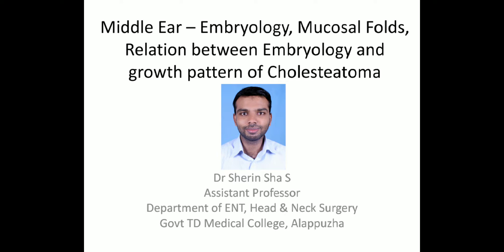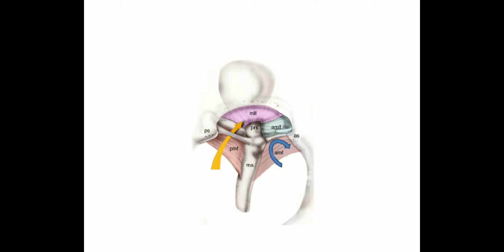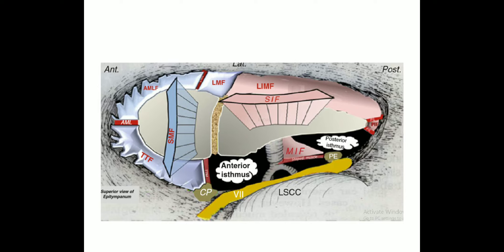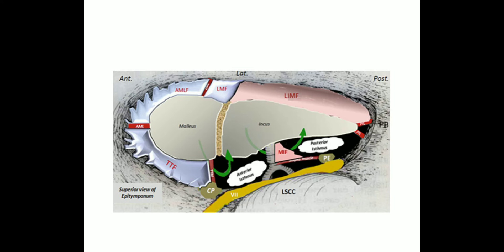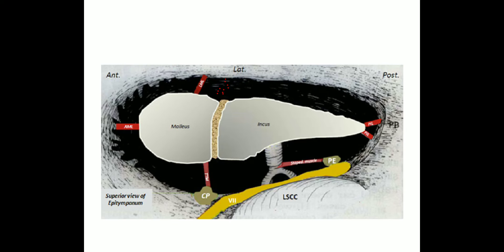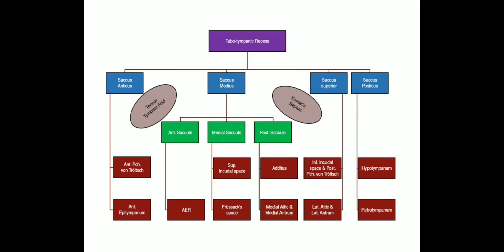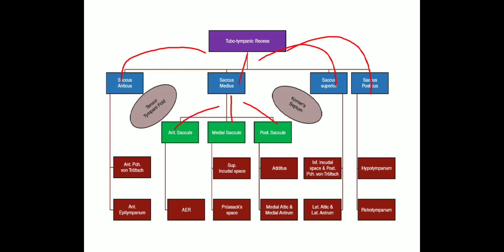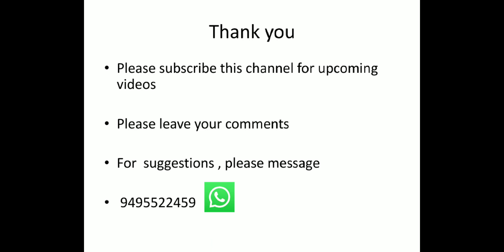Middle Ear Embryology, Mucosal folds, growth pattern of cholesteatoma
This lecture is for ENT post graduate students. Middle ear embryology, mucosal folds, Relationship between embryology and growth pattern of cholesteatoma has been discussed